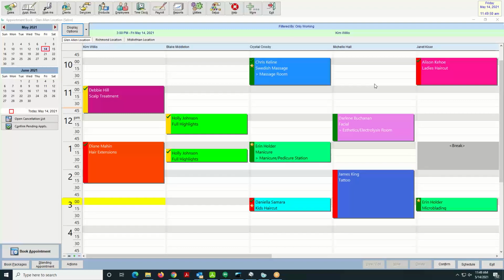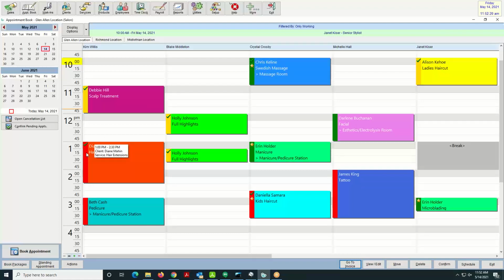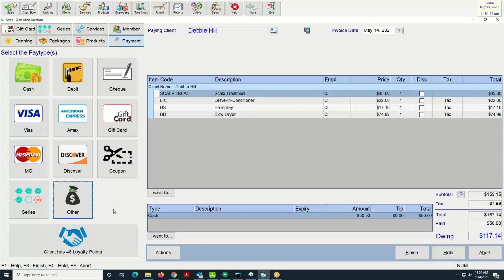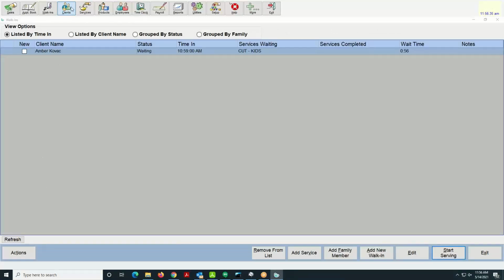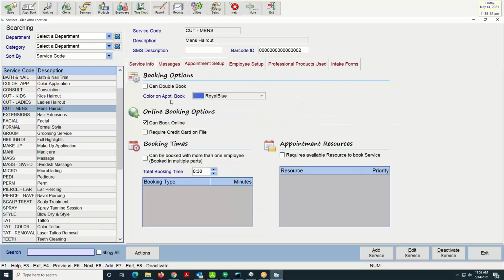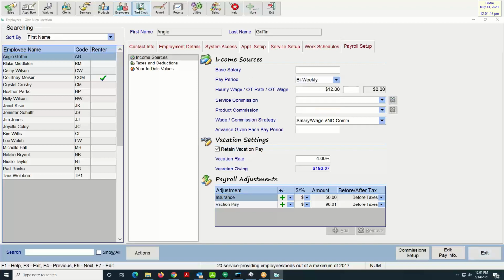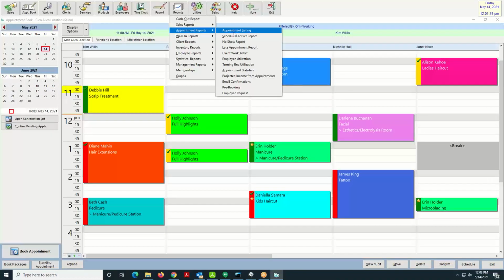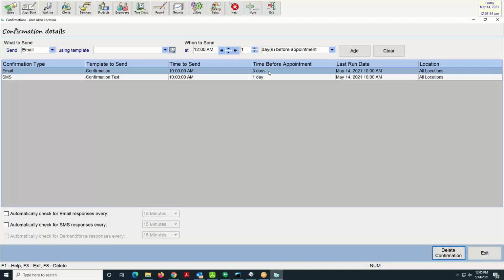Insight Salon & Spa Software Demo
A demo of the Insight Software.